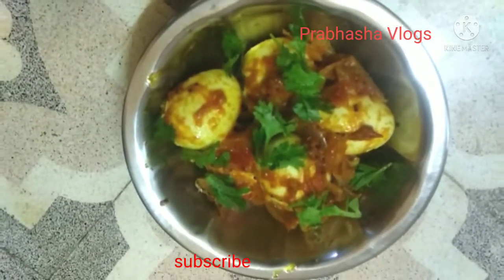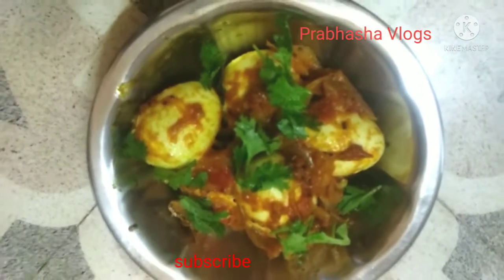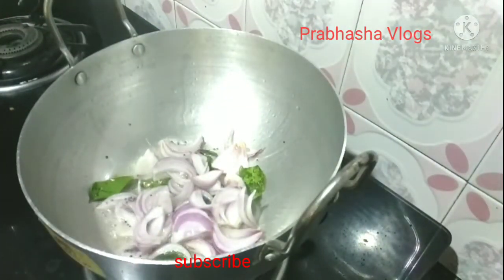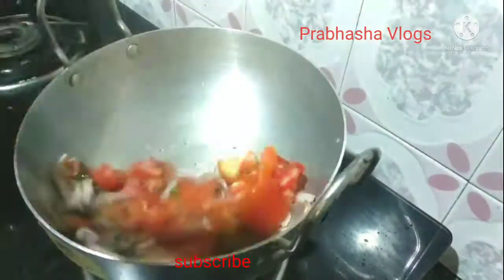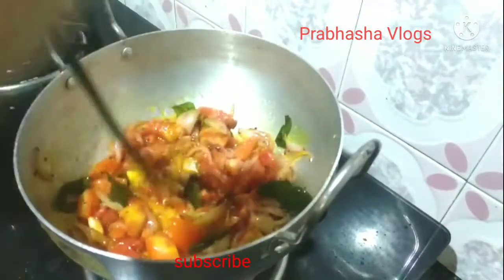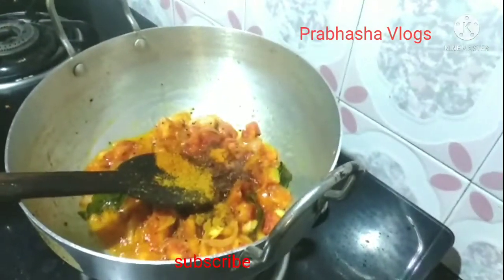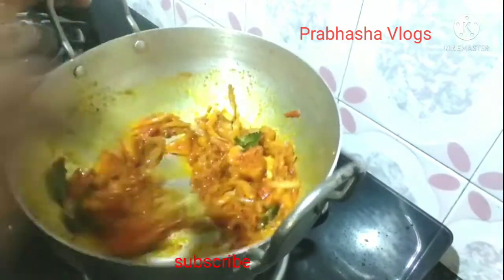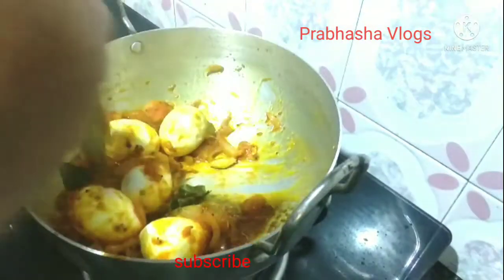Spicy Egg Masala Fry ll Prabhasha Vlogs ll